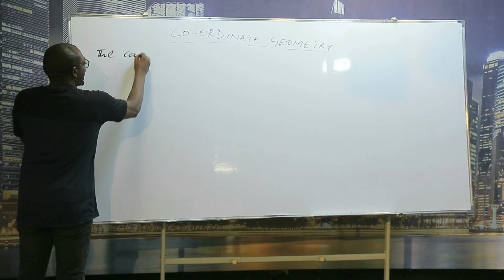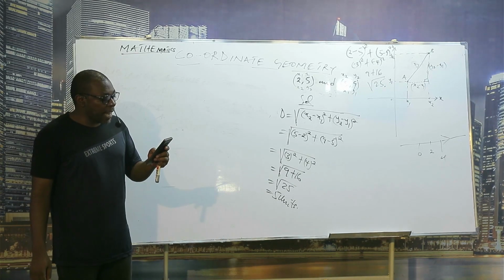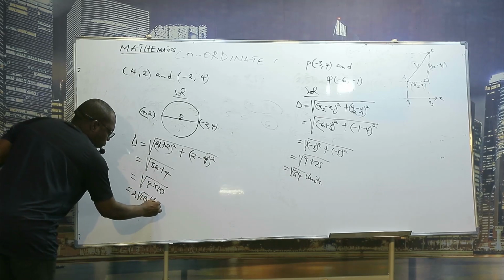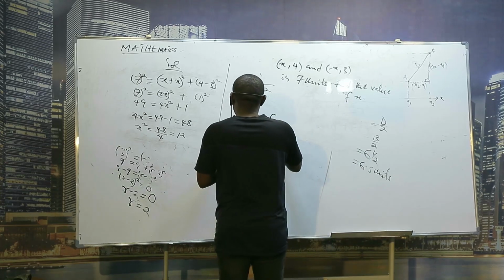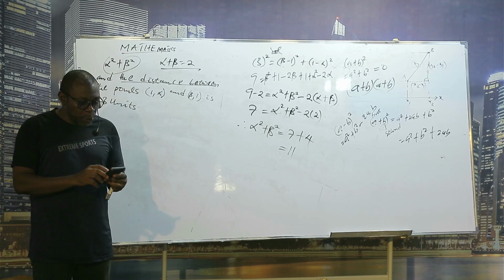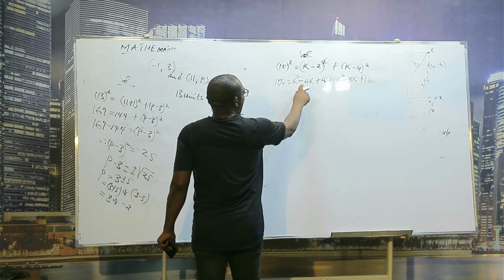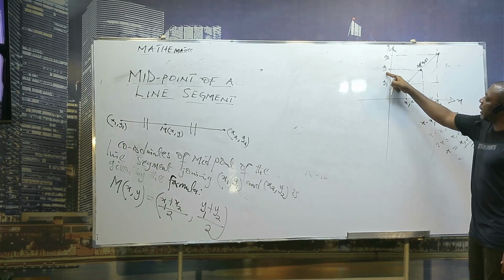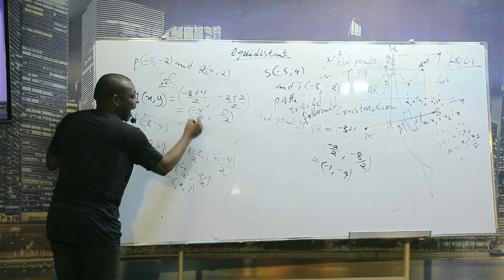Maths -Co-ordinate Geometry Part one -Sir O.J||MYDREAMSACADEMY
Let's take a dive into coordinate geometry and watch how Sir O.J demystifies this aspect of math. Join us on this journey.